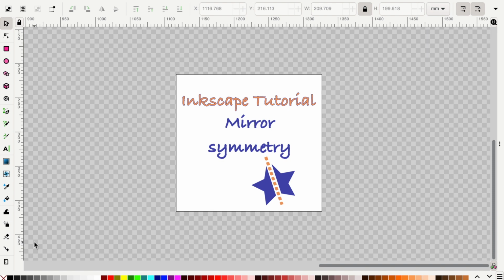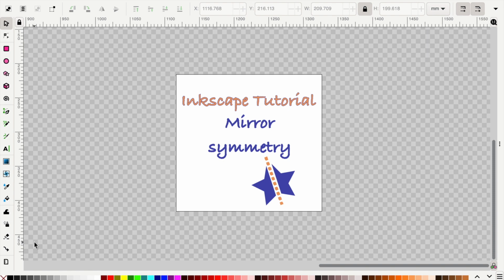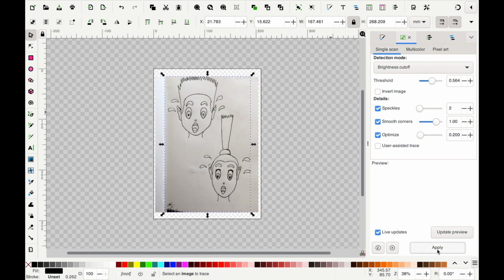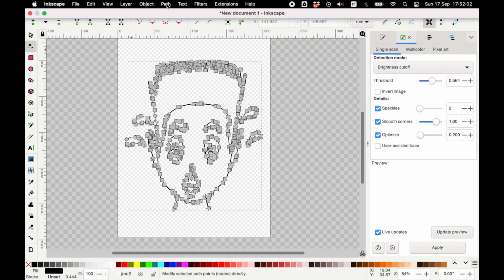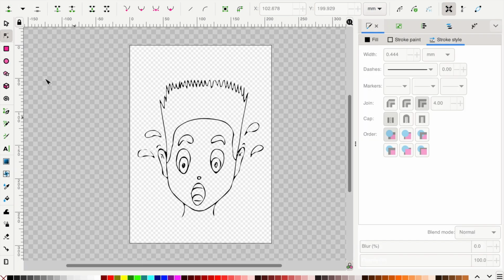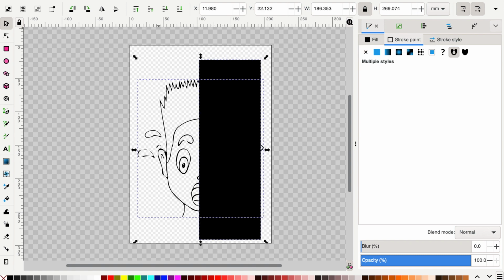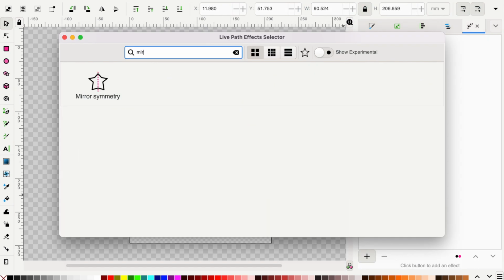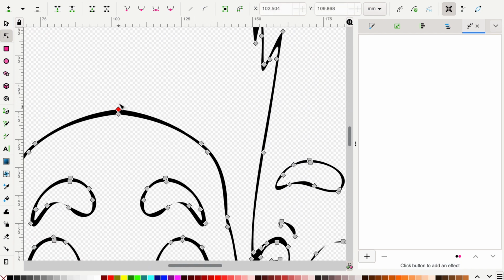Inkscape tutorial drawing - how to create a symmetrical image of your sketch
Hi guys! In this tutorial I show you how you can make your drawing symmetrical using inkscape, plus some extra tips. I hope you like it :D!

00:00 INTRO
00:46 TRANSFORM INTO A VECTOR IMAGE
01:52 SIMPLIFY AND MODIFY
02:23 CREATE A MIRROR IMAGE